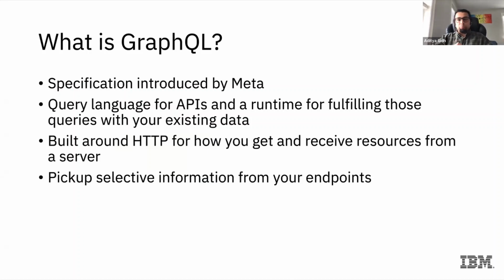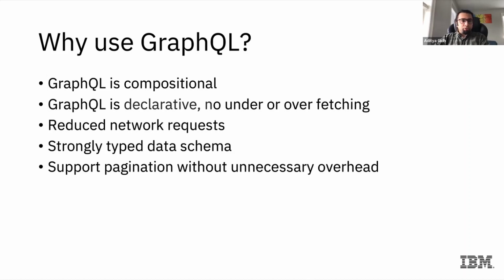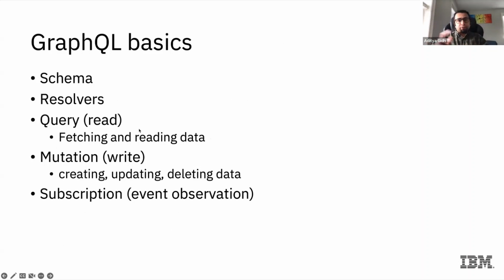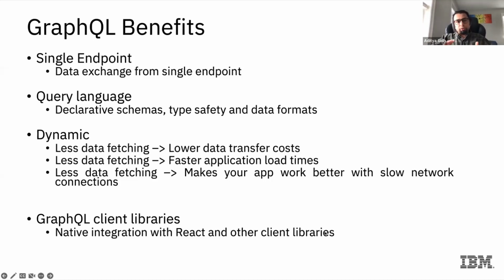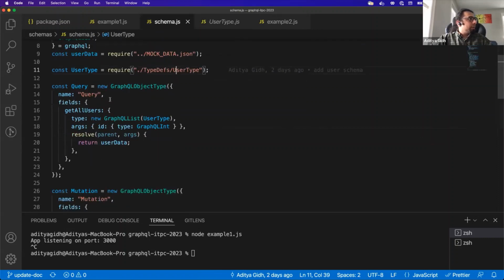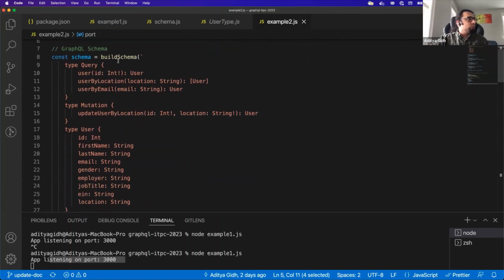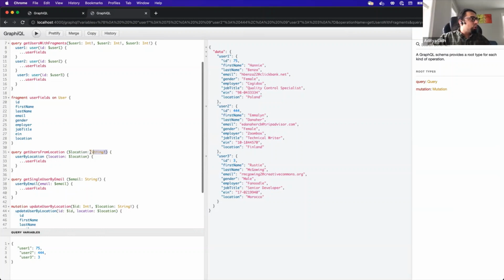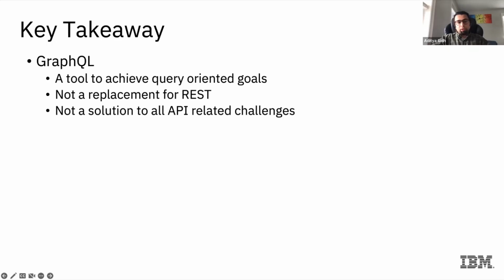Modernize your APIs with GraphQL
A 1-hour talk on GraphQL by Aditya Gidh. This talk was presented at ITPC 2023.